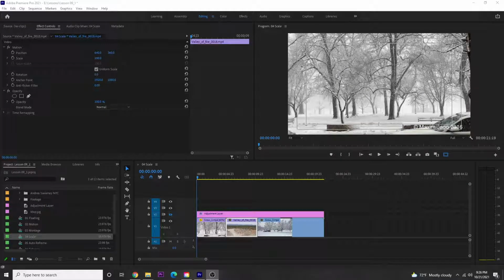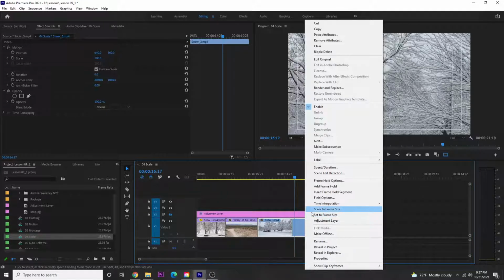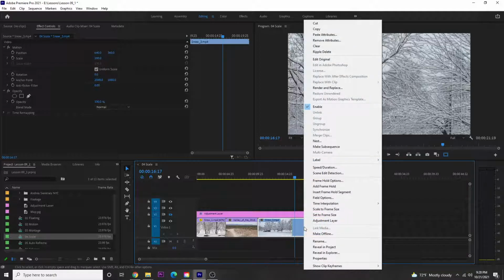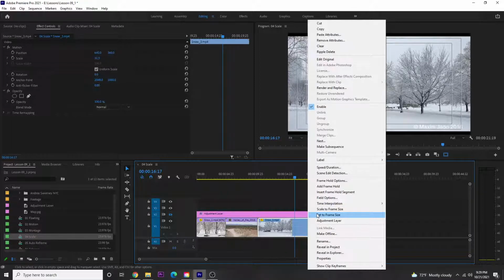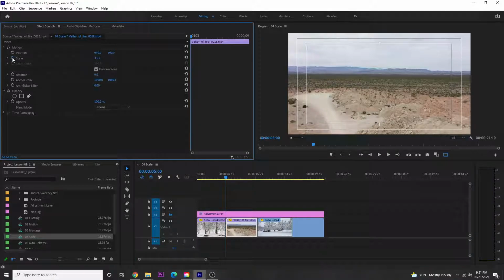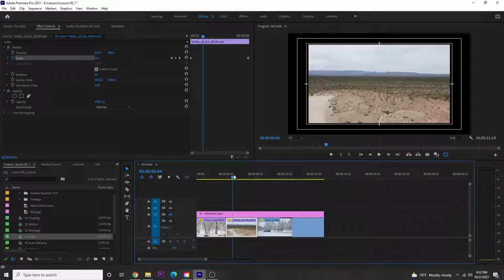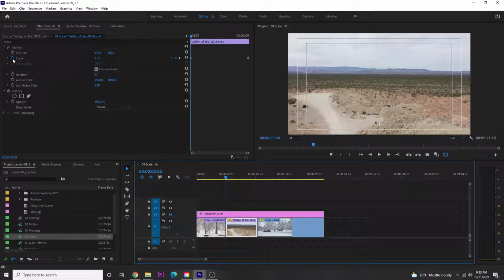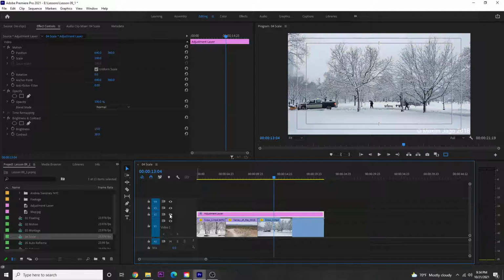Adobe Premier Pro Chapter 9.5 Animate Clips & Adjust mismatch footage size